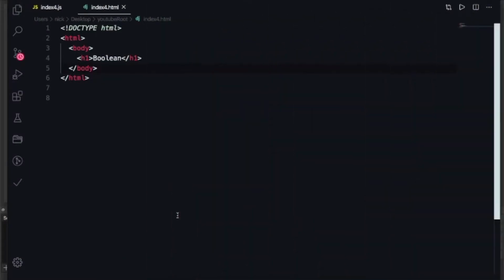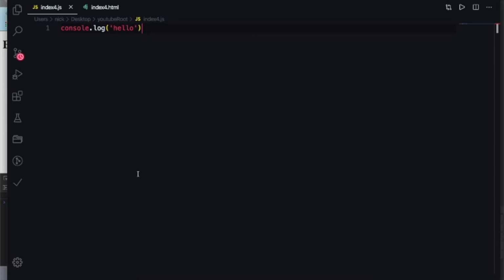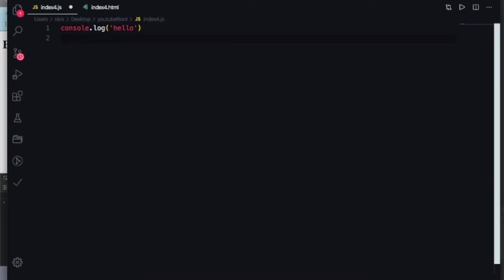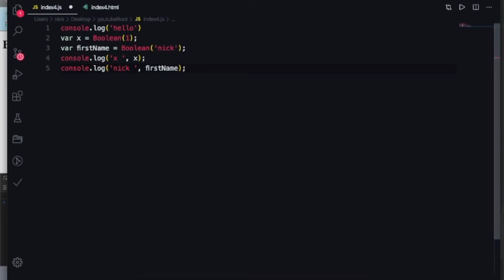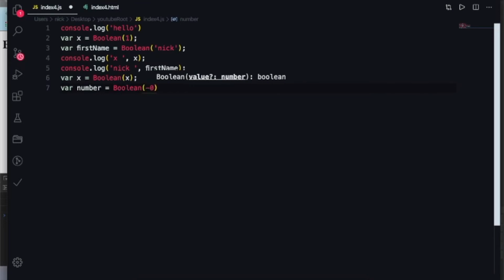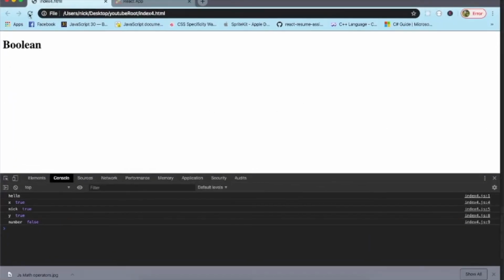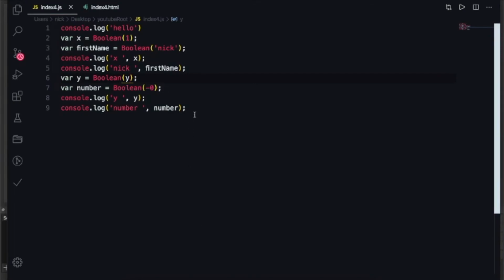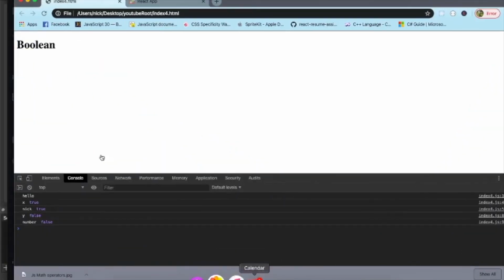Boolean: Self Taught JavaScript for Newbie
This video covers a basic understanding of boolean in JavaScript